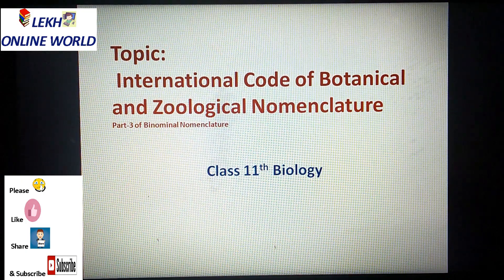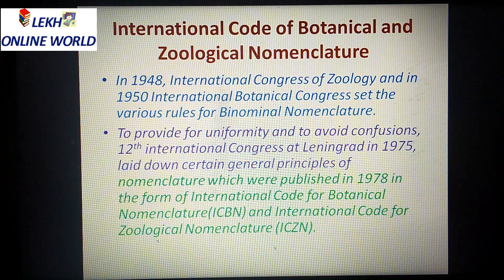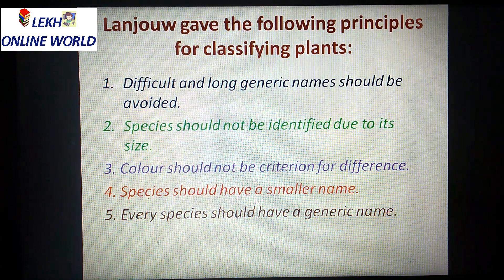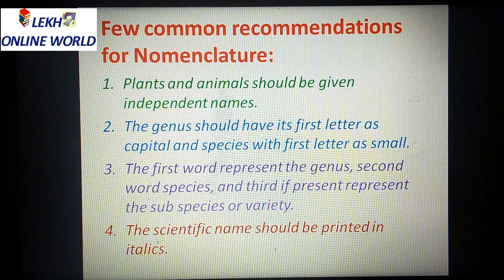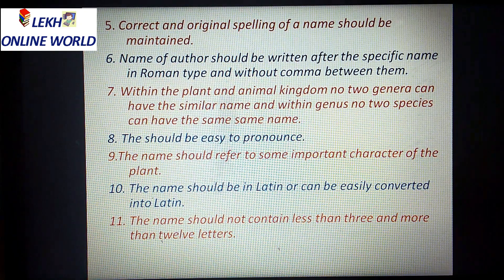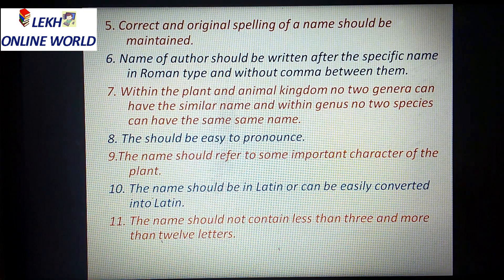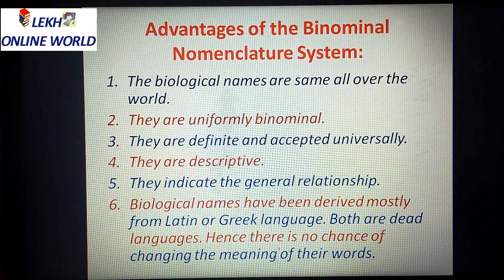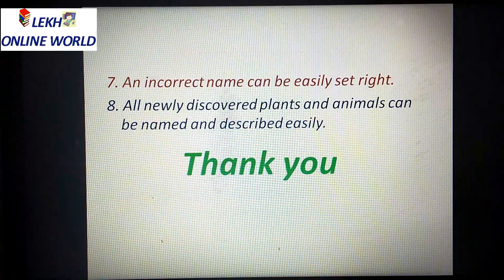International Code of Botanical and Zoological Nomenclature Class 11th Biology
In this video we discuss about International Code of Botanical and Zoological Nomenclature in detail.